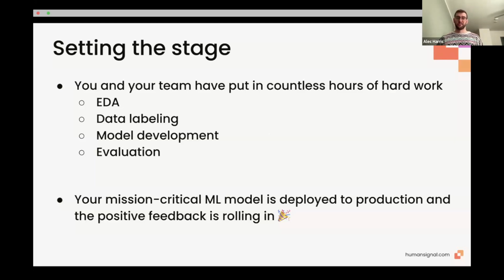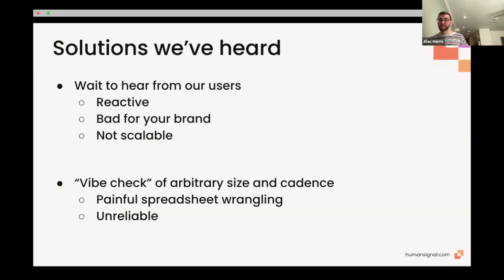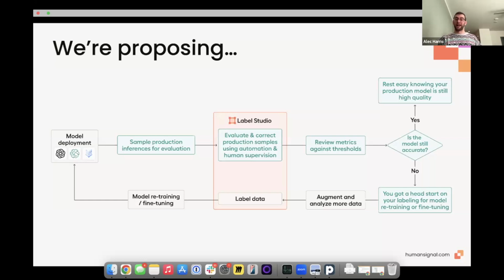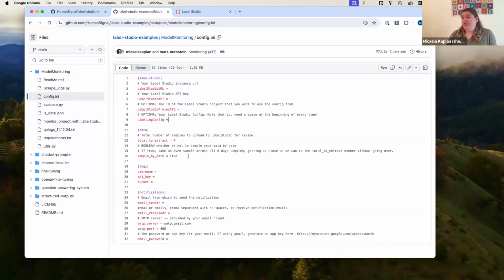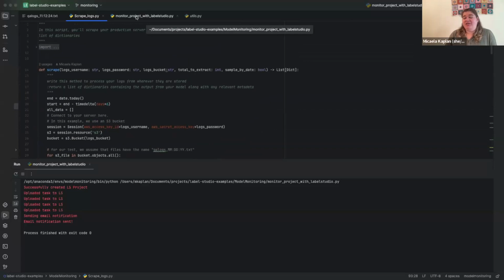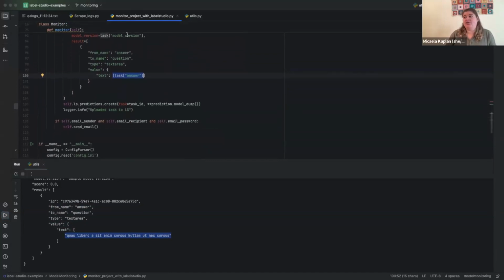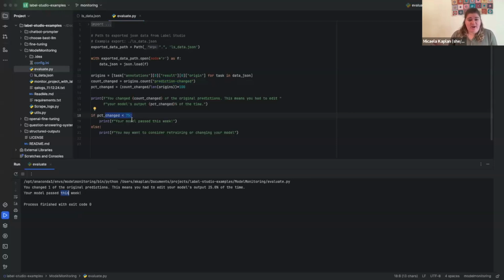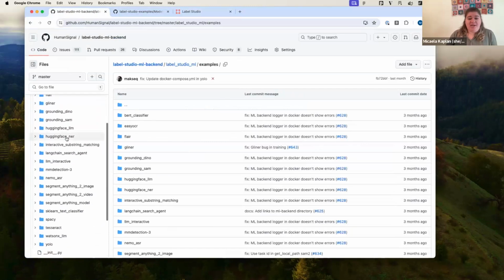How to Monitor Models in Production with Label Studio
You’ve already evaluated your LLM or trained and validated your ML model for quality, but there are a range of things that can happen in production, from weird model behaviors to unexpected human inputs, not to mention the impacts of our ever changing world on a model’s context.

And while there are many tools on the market that can help monitor model drift, as a data scientist or researcher, there’s no comparable replacement for having a human understanding what’s really going on once a model is in production.

In this technical webinar, ML Evangelist Micaela Kaplan demonstrates how to implement a recurring model evaluation workflow with Label Studio. Learn how to seamlessly integrate human-in-the-loop (HITL) monitoring into your production pipeline, ensuring your GenAI/ML models maintain peak performance over time. She shows you how to:

Use open source scripts to automatically sample real production data from model logs at the cadence you set (eg weekly)

Leverage the Label Studio SDK to automatically set up a project and view the outputs as tasks

Configure notifications for when your model logs are ready for review in Label Studio

Correct inaccuracies, report on model quality, and leverage production labeled data for model retraining when necessary

The workflow outlined in this webinar will give you and your team confidence that you are safeguarding the quality of your models while providing a path for model retraining and improvement.

You can also see a written version of this tutorial with code samples